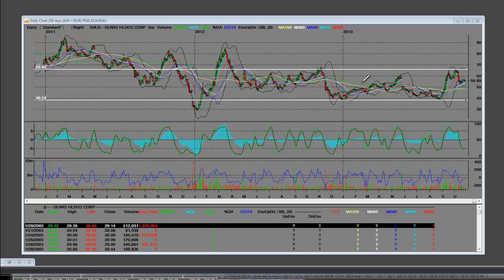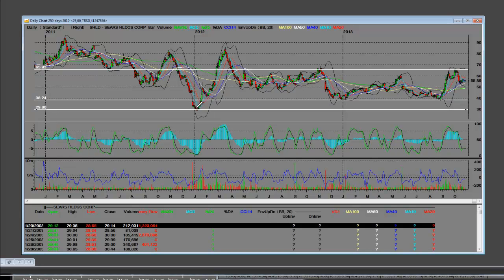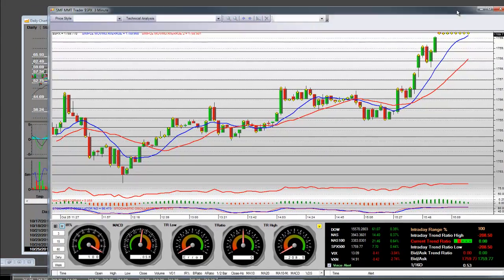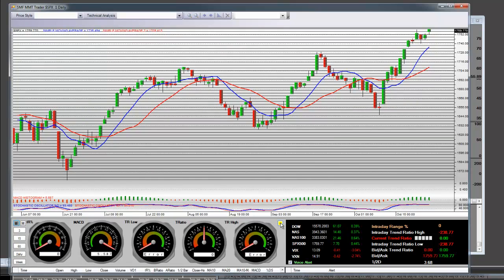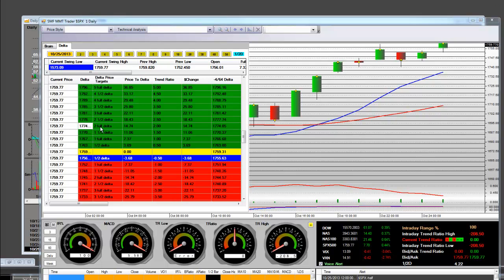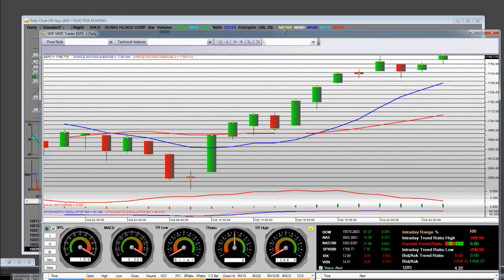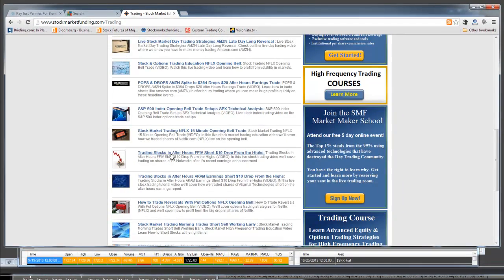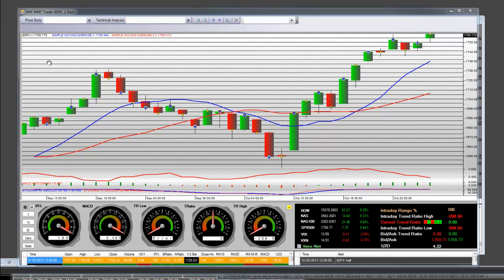S&P 500 Topping Pattern Stage 1 of 3 Get Short Overbought Levels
S&P 500 Topping Pattern Stage 1 of 3 Get Short Overbought Levels. We'll cover long term technical analysis trends and market commentary on the S&P 500.